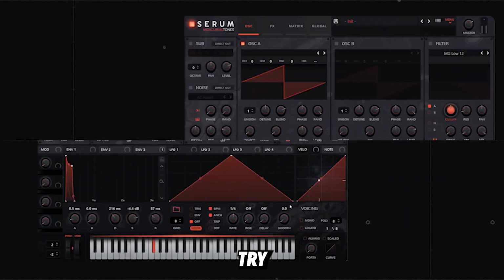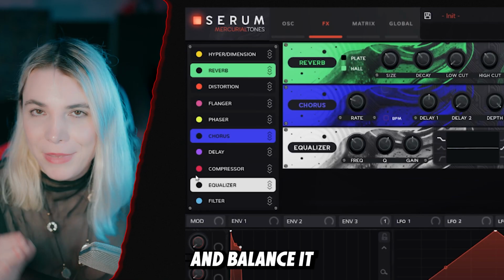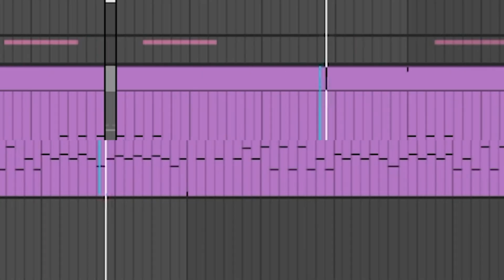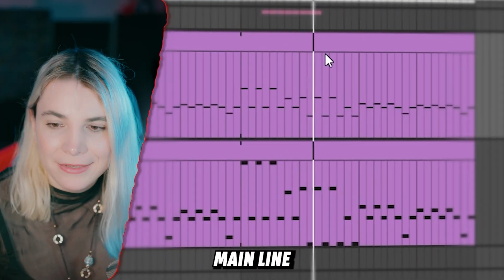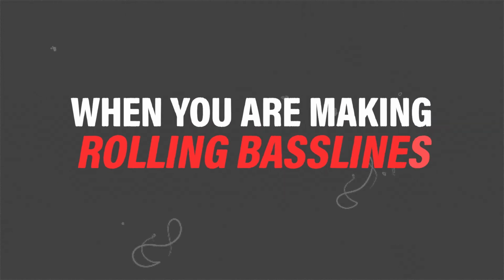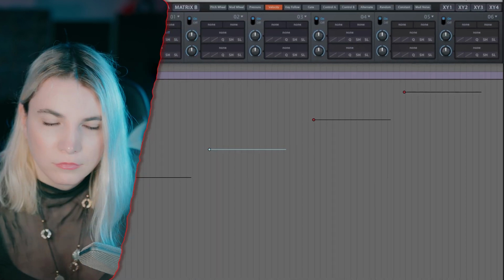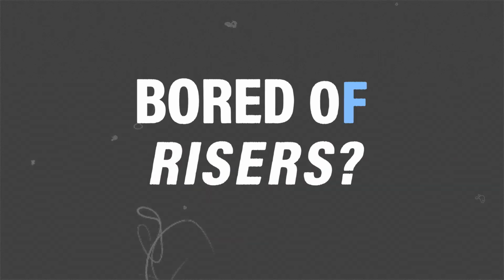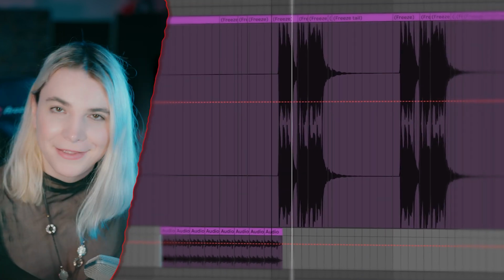19 Secret Pro Producer Tricks in 4 mins (That Will Make You Better Producer)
Let me spill more industry producer secrets for you, happy holidays everybody! ❤

✨ There is a big holiday deal on my courses and packs (Up to 40%)

00:00